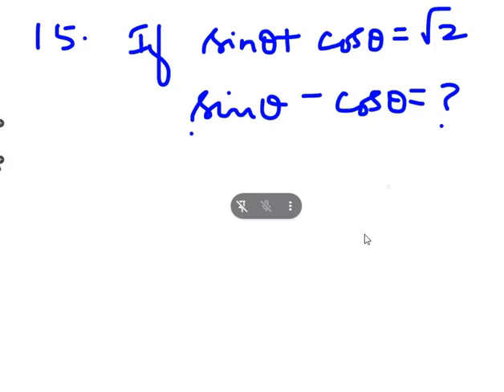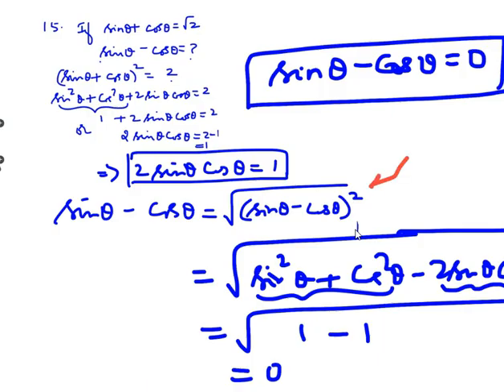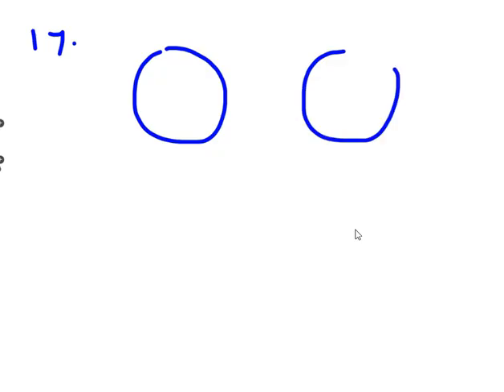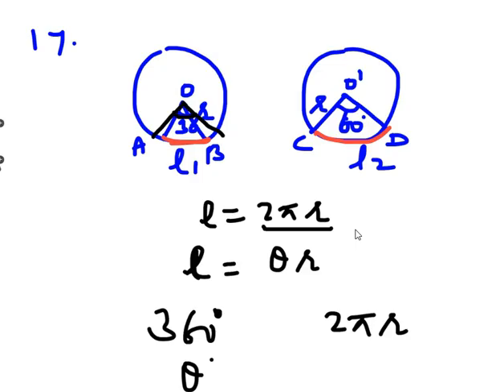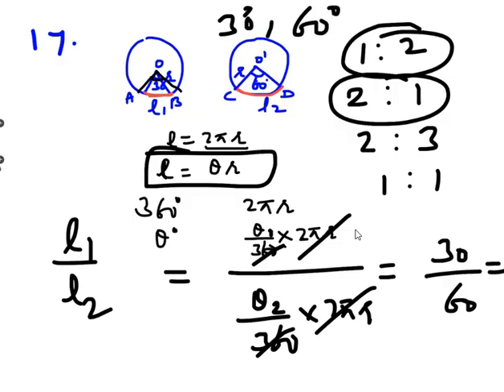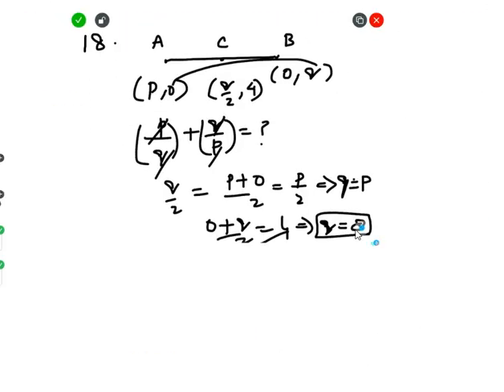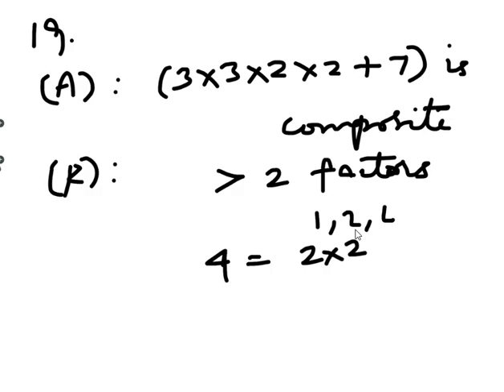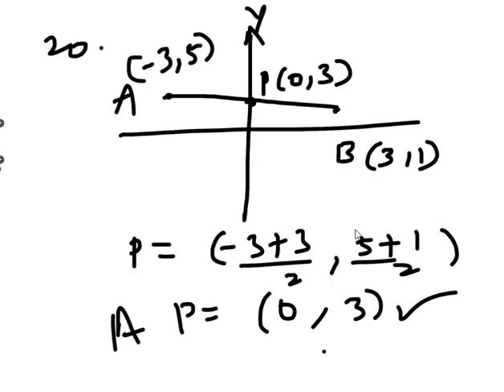Class10 CBSE Math Revision Part4